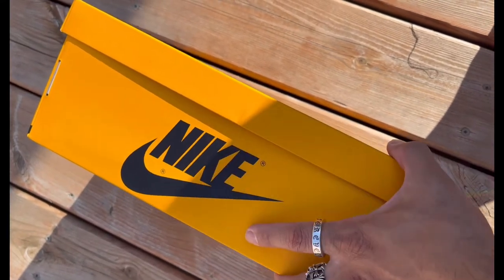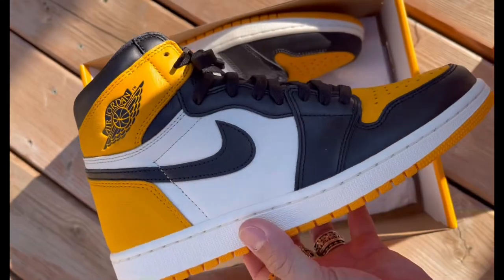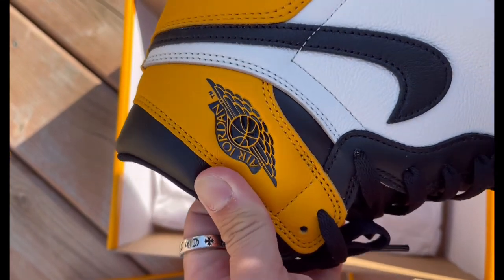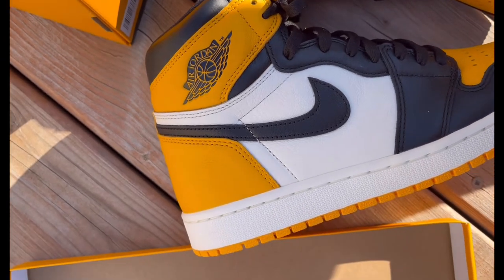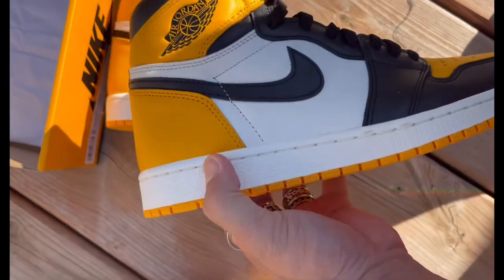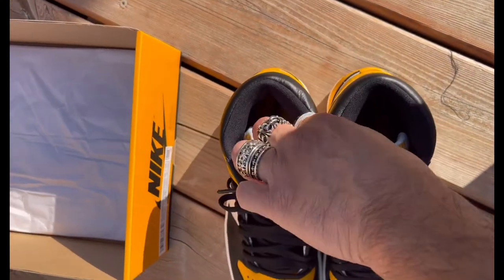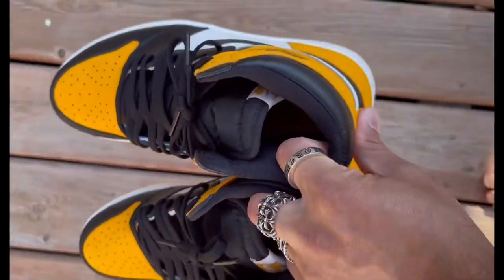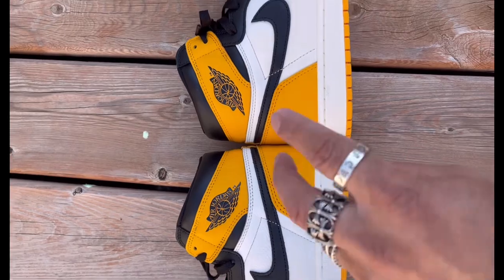BEST UA SNEAKER Air JOrdan 1 Taxi unbelievable pair thanks to MUKS TIER BATCH